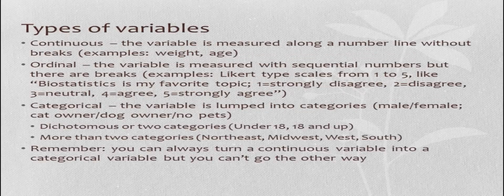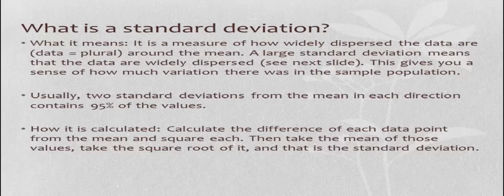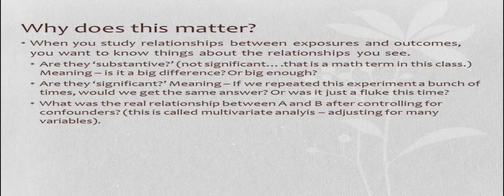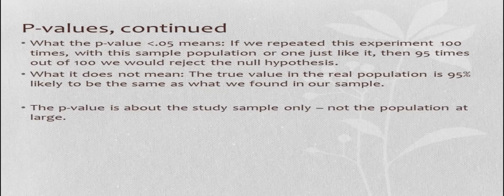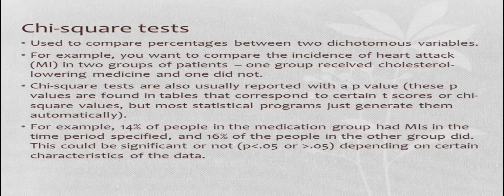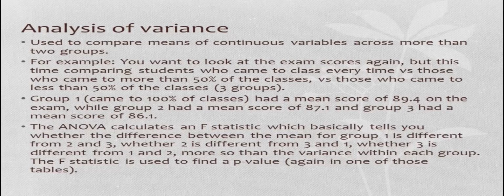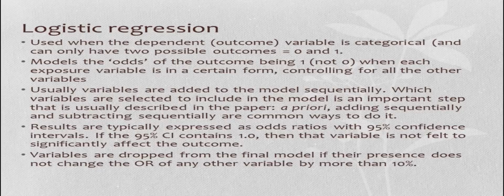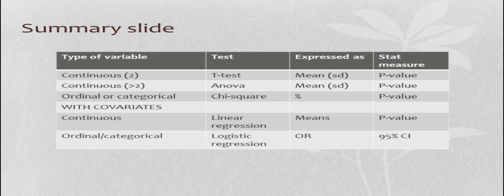Pre class 4 Webcast video converted